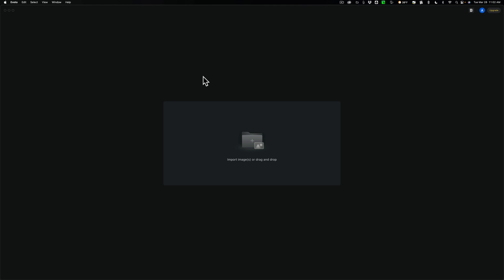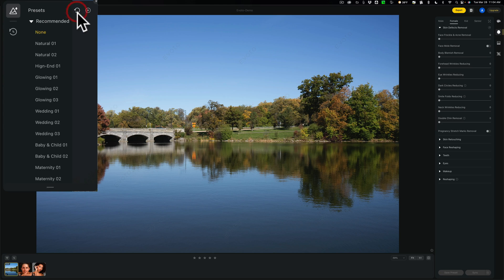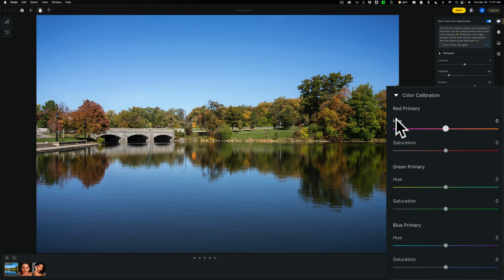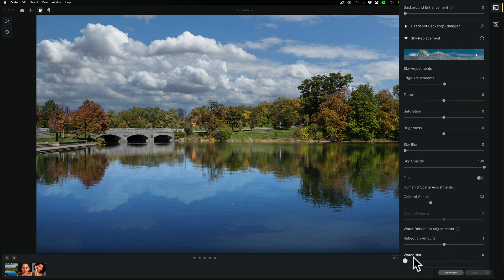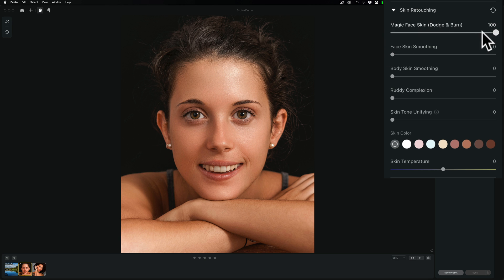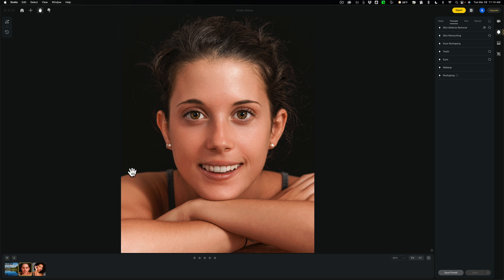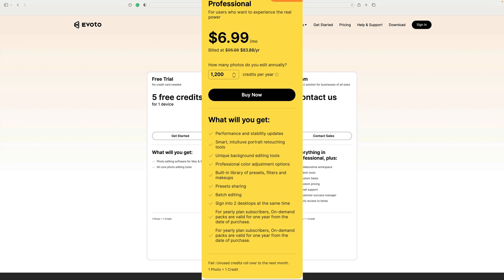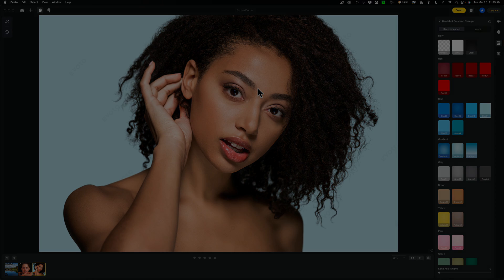Evoto – Nice App – Whacked Pricing (In My Opinion)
Evoto is another non-destructive photo editor on the market. In this video, I discuss and demo some of its features and then explain Evoto's pricing.